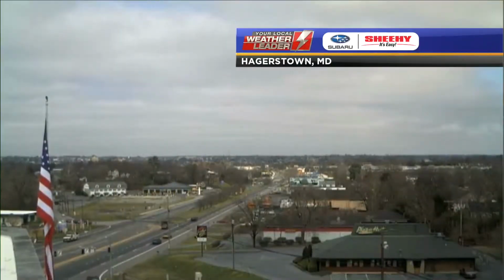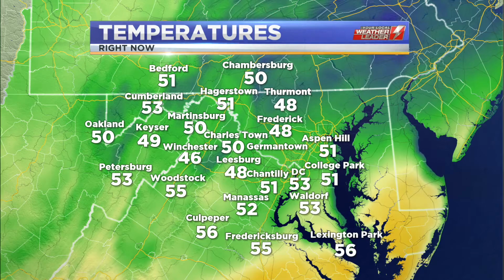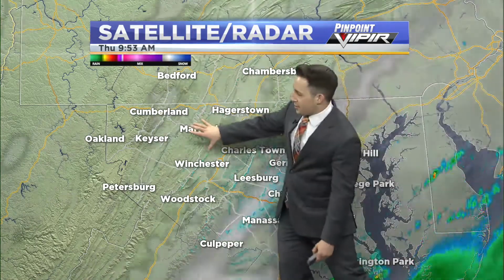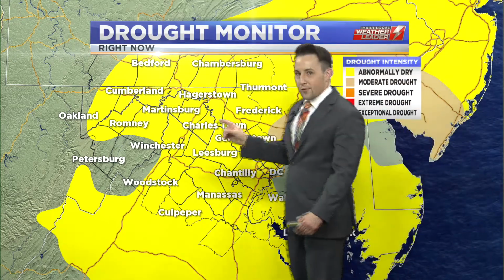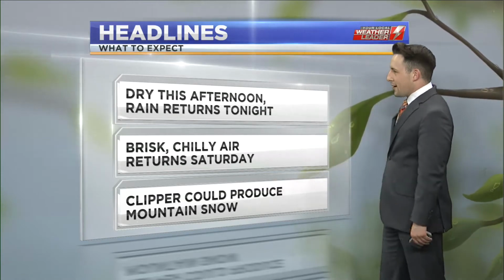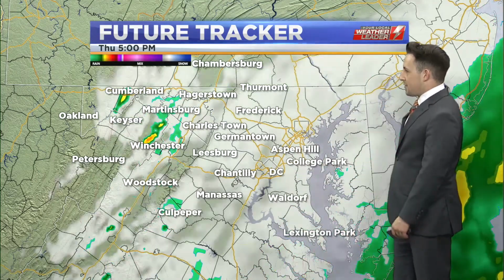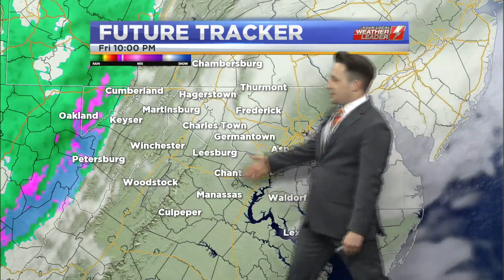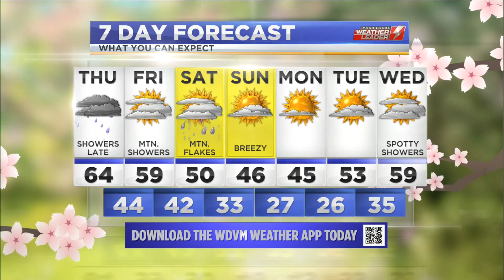WDVM Weathercast, Thursday March 24th 2022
My main weather hit from the 12:00 pm edition of LocalDVM News that originally aired on Thursday, March 24th 2022